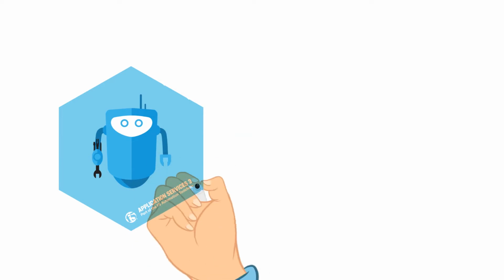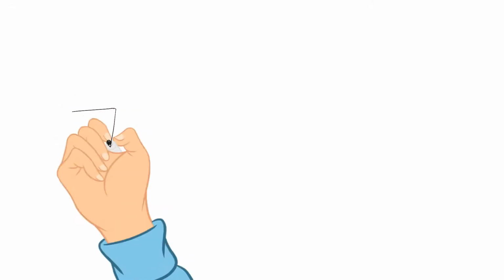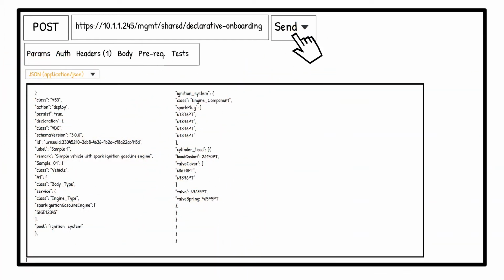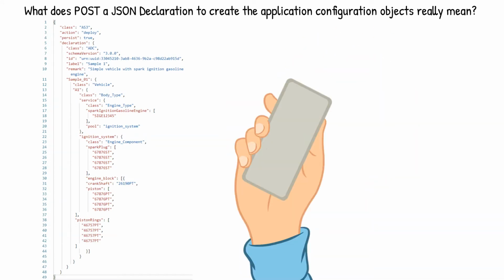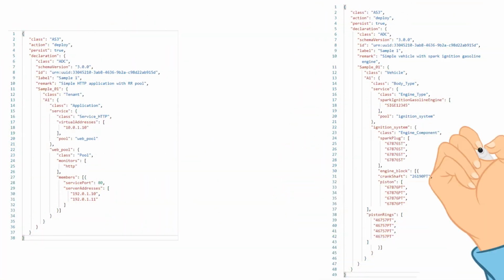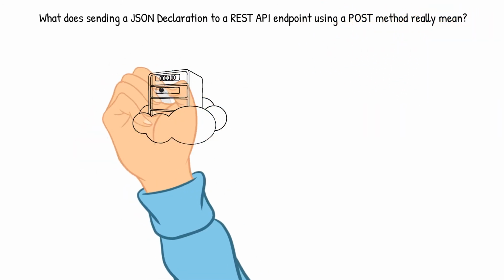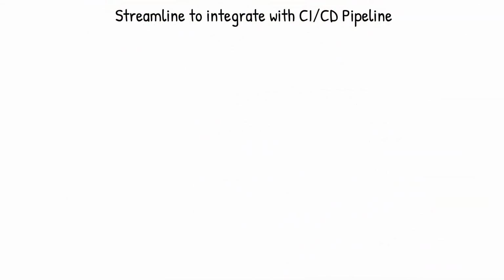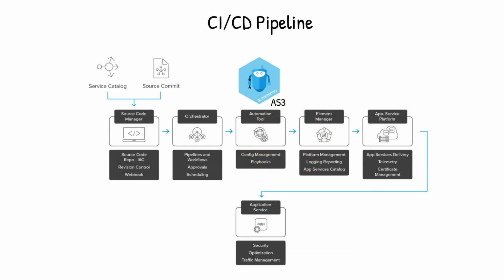F5 Automation using AS3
F5 Government Solutions, LLC

F5 Solutions Engineer Melisa Wentz takes us through Automation using AS3 - Hit the gas pedal and make your apps GO!

Host(s):
Melisa Wentz, Solutions Engineer, F5 Government Solutions

Learn why using Application Services 3 Extension can provide you and your organization application Configuration as Code for speed, configuration reusability and version control to create detailed configuration management. It will streamline the deployment of BIG-IP application configurations to integrate with the CI/CD Pipeline to allow for automation and orchestration by using F5’s Automation Toolchain. Ask your F5 SE today about converting your existing configurations into code to get started! If you are interested in seeing AS3 Configuration as Code, please visit: